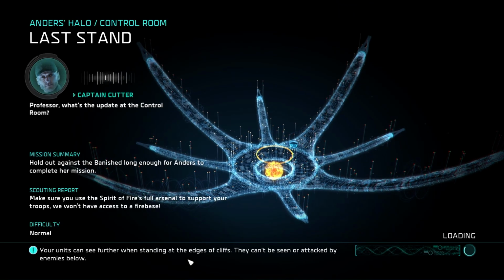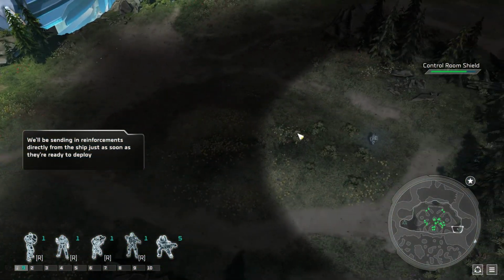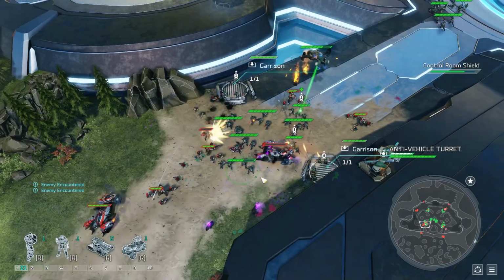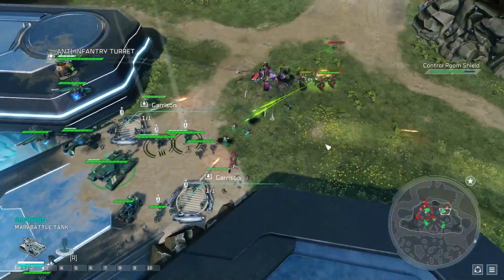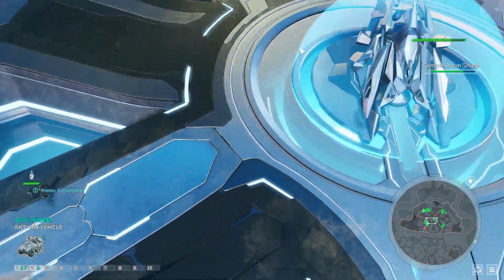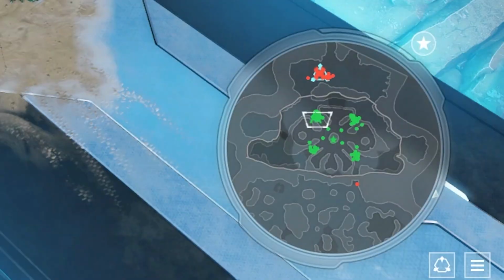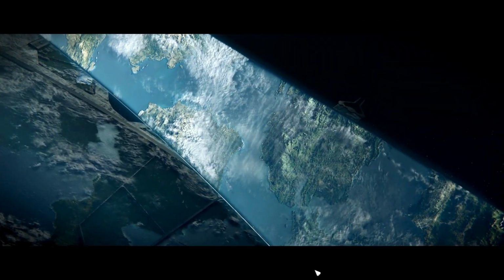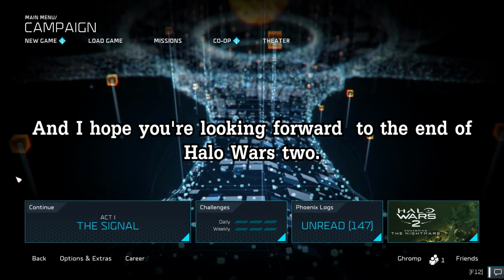Halo Wars 2 | Escape - ENDING [Blind Playthrough]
Mission: Last Stand

No bases, no resources, no population cap. This is it. The Banished will throw everything at us to stop Anders from gaining control of the ring and we must hold no matter what. But even some victories don't turn out as you hoped.

00:00 - Introduction
00:11 - Pre-Mission Briefing
01:11 - Pre-Mission Cutscene
01:40 - Setup Defences
02:25 - Under Siege
03:50 - The Warlords
07:45 - Bunker Down
13:14 - The Condor Rises
15:08 - Almost There
20:00 - All-out Assault
22:58 - End-Mission Cutscene
26:13 - End-Mission Summary
27:01 - End-Game Cutscene
27:54 - What's Next in October?
28:58 - Outro

Halo Wars 2:
The heroes of Halo Wars awake to find themselves - and the galaxy - in more danger than ever. Following the events of Halo 5, the all-new story is told in action-packed missions set on the legendary Halo destination known as the Ark. Players will command overwhelming firepower in large-scale battles against a terrifying threat facing the UNSC and all of humanity.

Artists: Gordy Haab, Brian Trifon & Brian Lee White
Track: Cratered